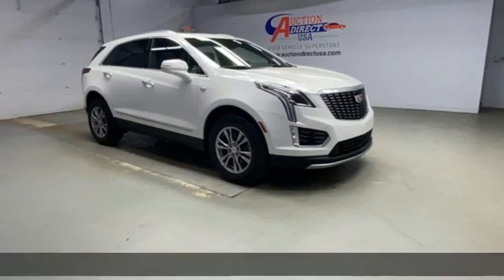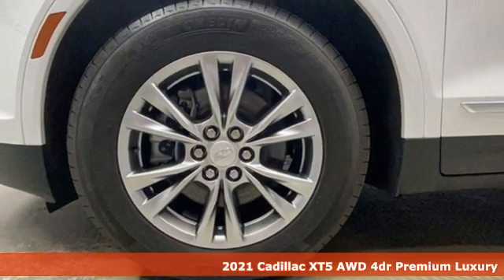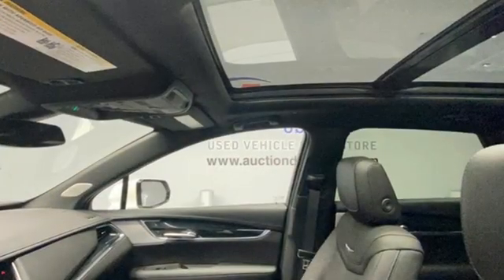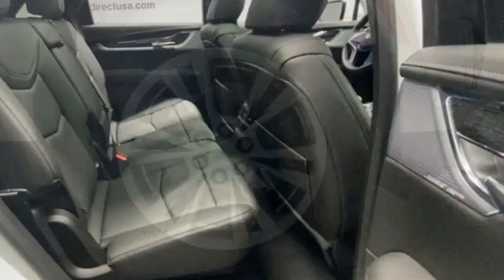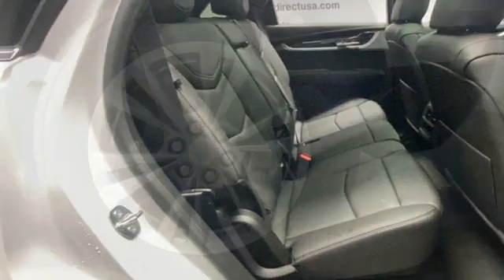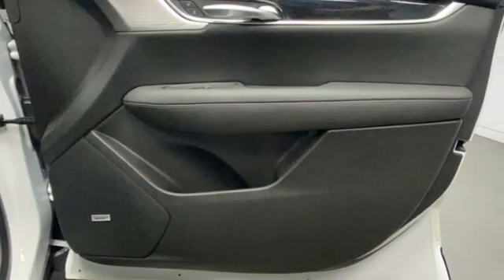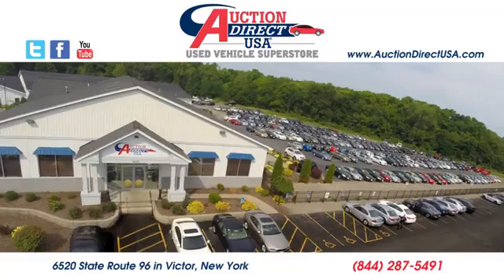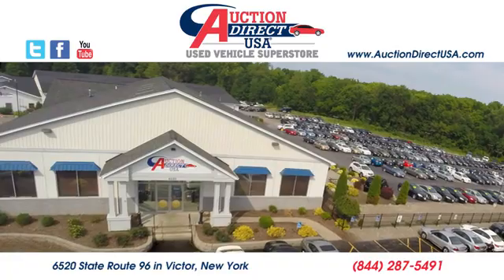2021 Cadillac XT5 Rochester NY Victor, NY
Year: 2021
Make: Cadillac
Model: XT5
Trim: Premium Luxury
Engine: 2.0L Turbocharged
Transmission: 9-Speed Automatic
Color: White
Interior: Jet Black
Stock #: VT40999
VIN: 1GYKNDR40MZ130069

Address:
6520 State Route 96